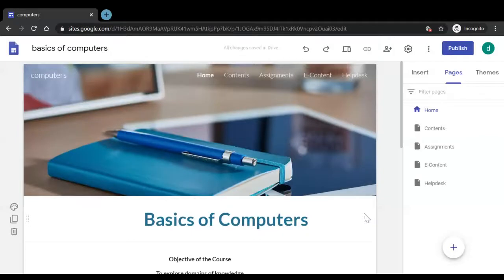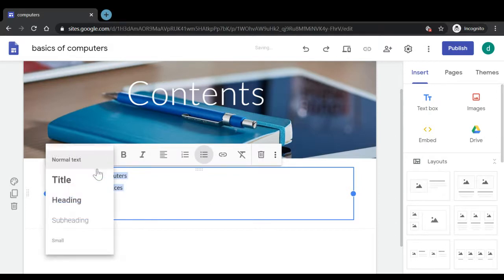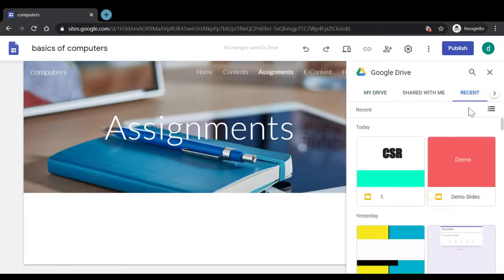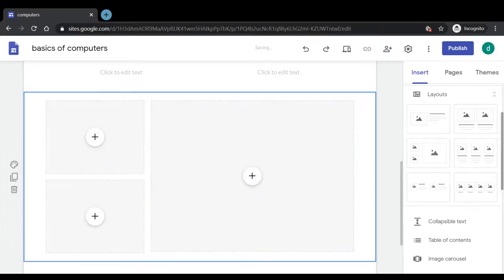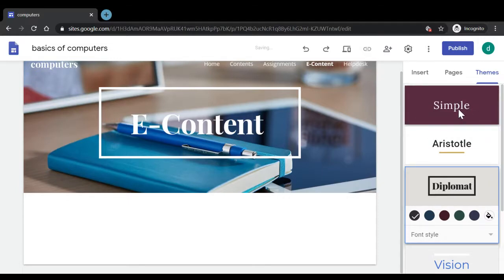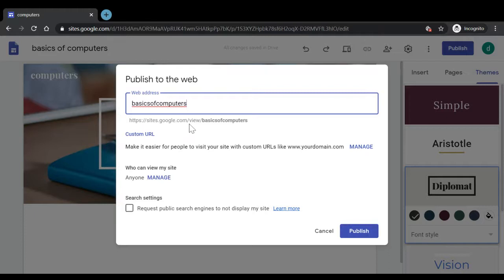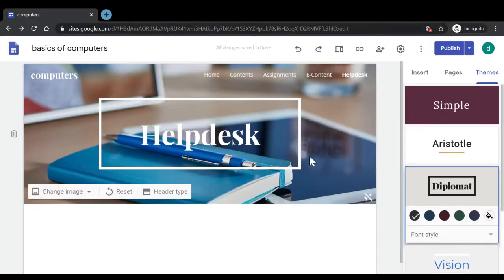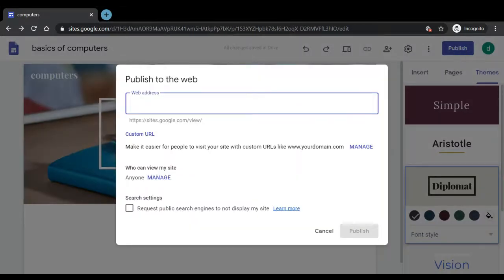3. Google Sites: Formatting Pages & Publishing Sites